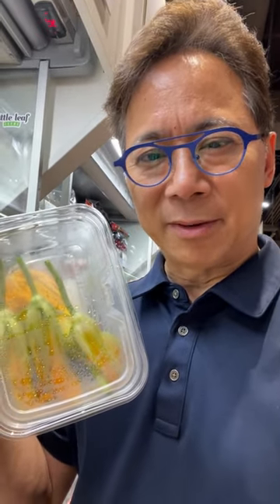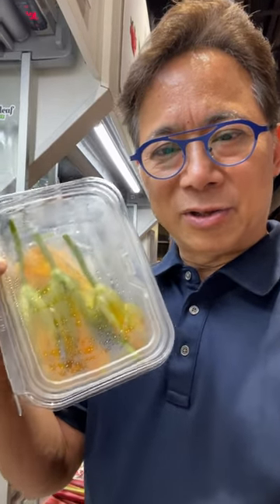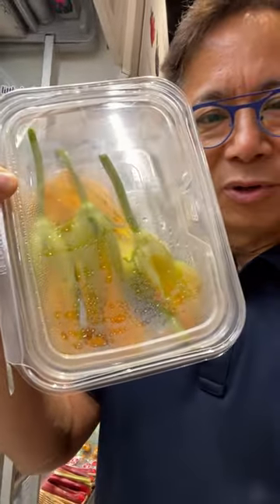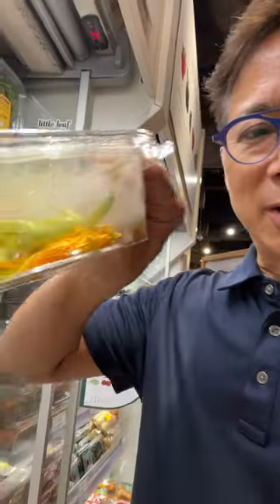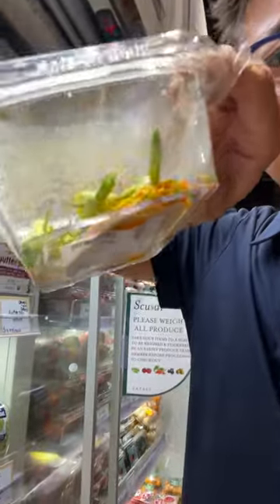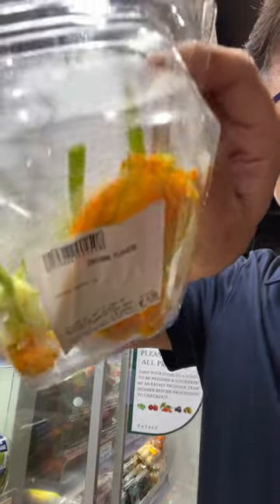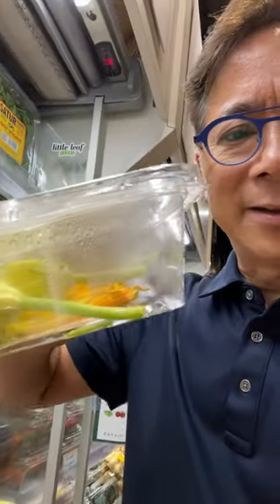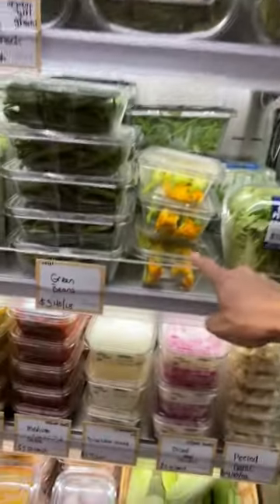This Flowering Veggie Fights Cancer | Dr. William Li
Grab your copy of my free guide to 5 Foods to Help Lower Cancer Risk